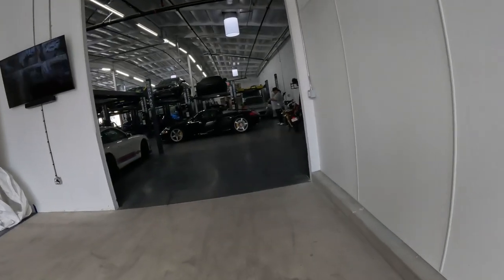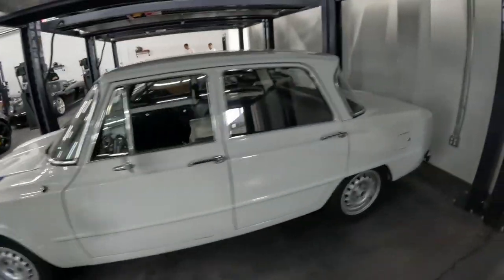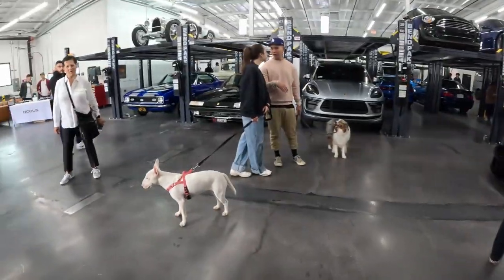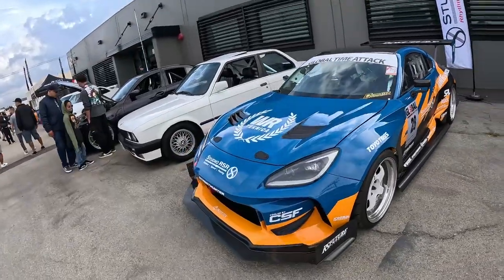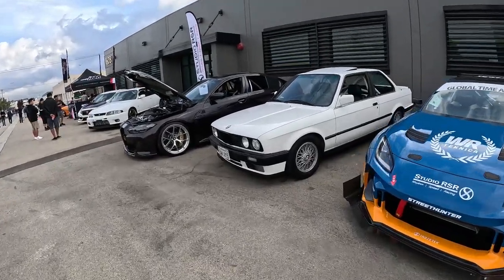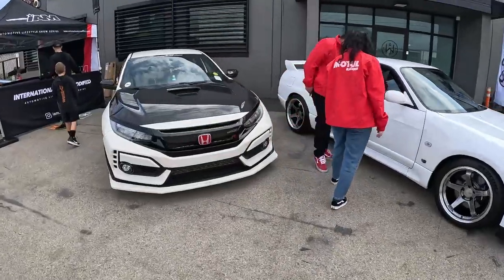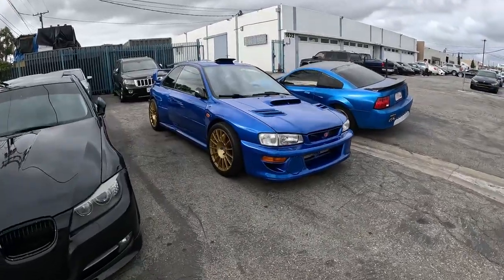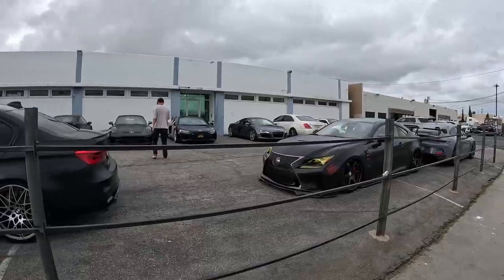TheSmokingTIre X Brekkie Car Club Car Meet Part. 2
Hello everyone,

Another awesome car event and this time @TheSmokingTire open up their warehouse storage unit. A lot of clean cars rolled in as we wanted to see. The fun thing about this event is that there were so many cars from makes and models. Let me know whcih car was your favorite.